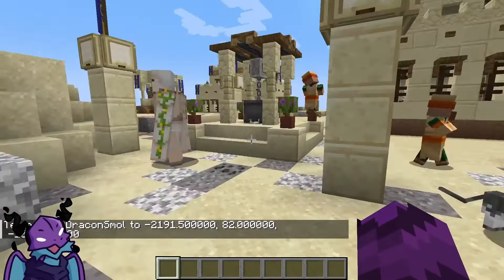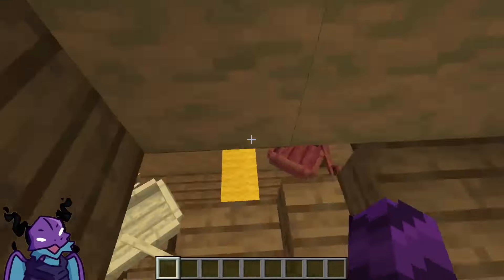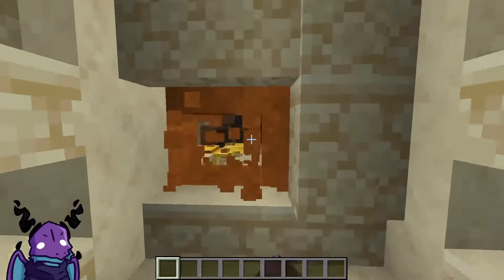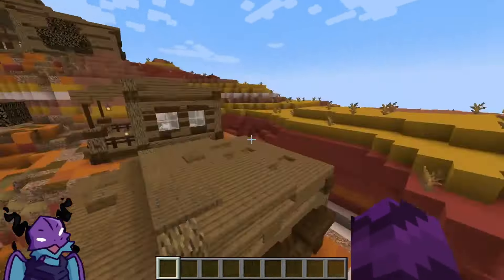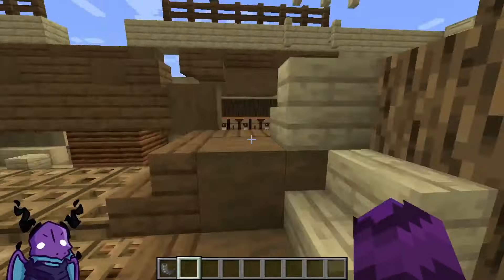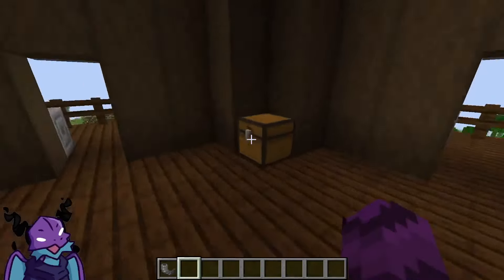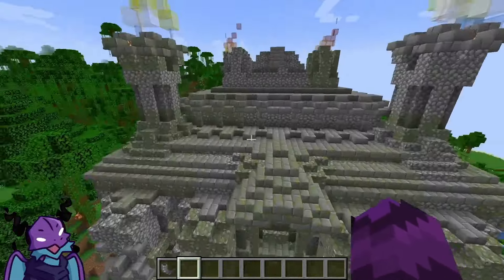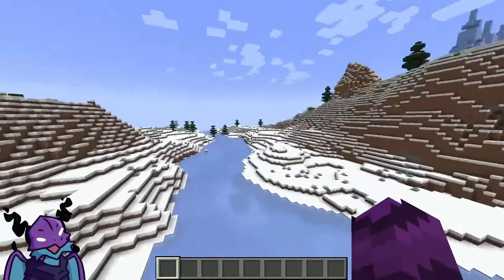Exploring These Insane New Structures In Minecraft! (Mod Showcase)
I Checked out and gave a first look to this mod called Fantastic Remastered Structures, it was a really cool mod to experience and I hope you all can agree :)
1.20.1 and 1.21 both have the mod btw